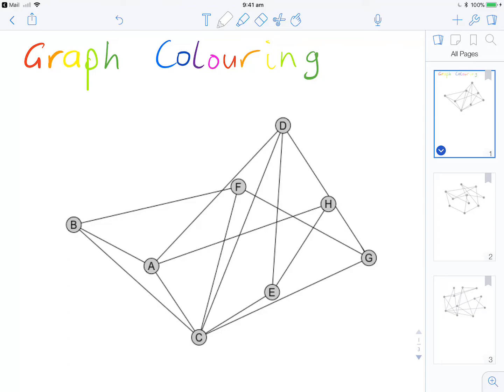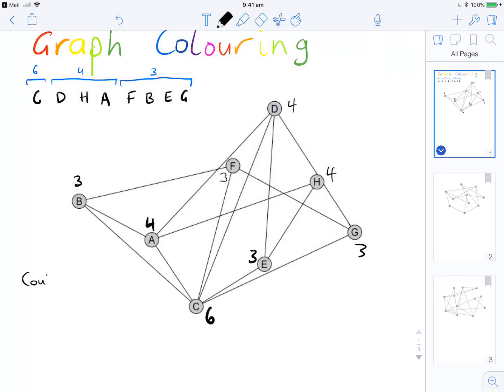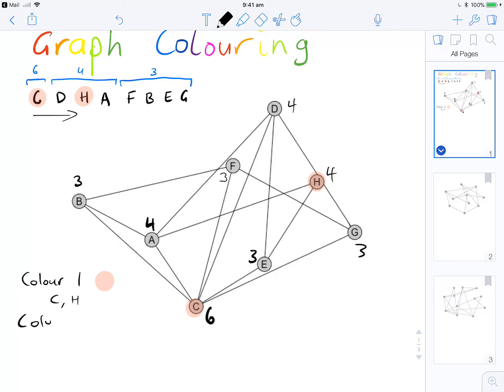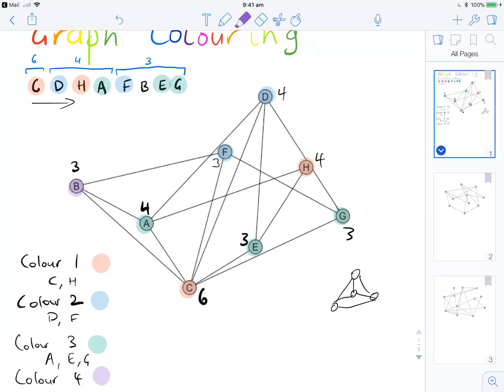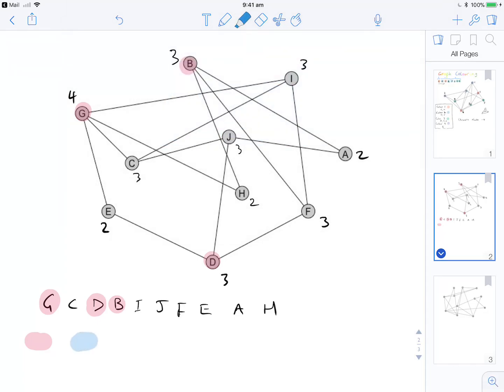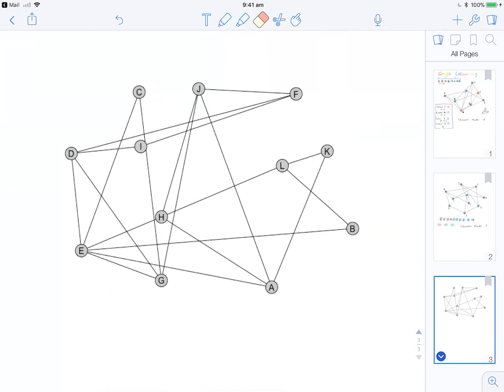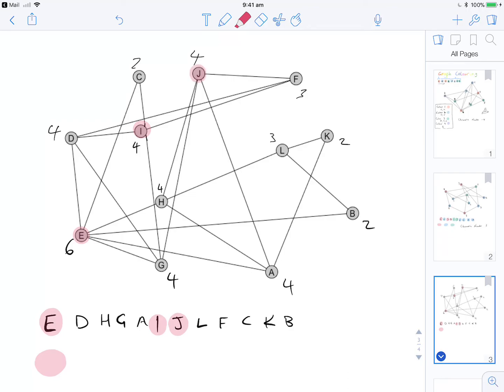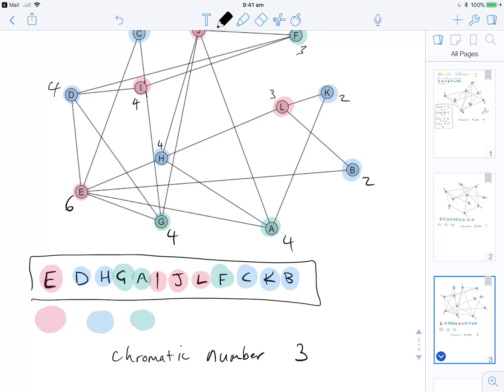Worked Examples - Applying the Welsh-Powell Algorithm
Worked examples for applying the Welsh-Powell algorithm.  This video was developed for the subject SIT176 at Deakin University and the open access book "Mathematical Reasoning and Investigation" by Simon James and Chris Rawson

Diagrams, working, narration and editing by Simon James (Deakin University) CC-BY-NC 4.0